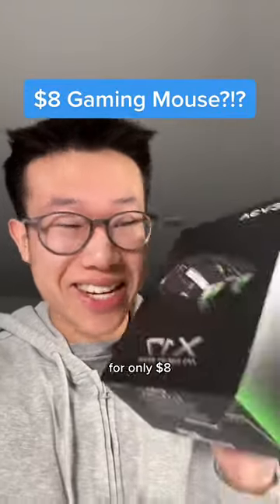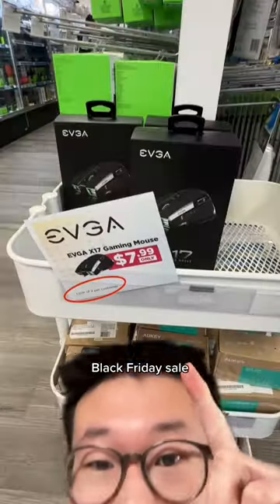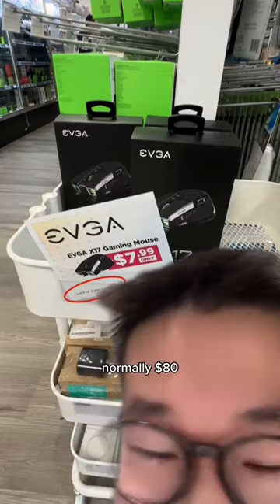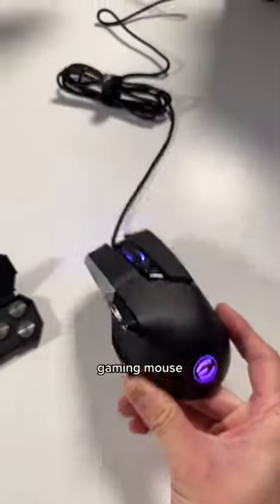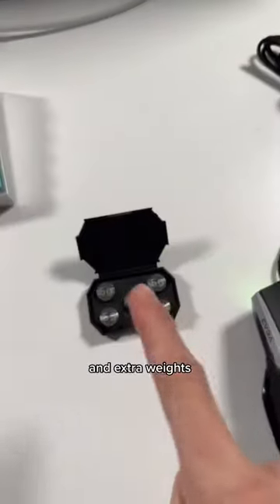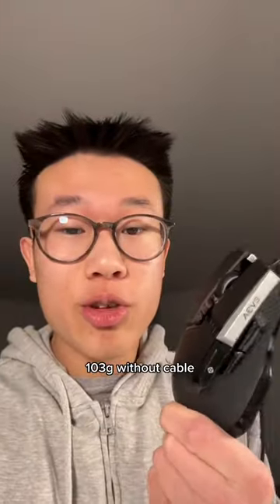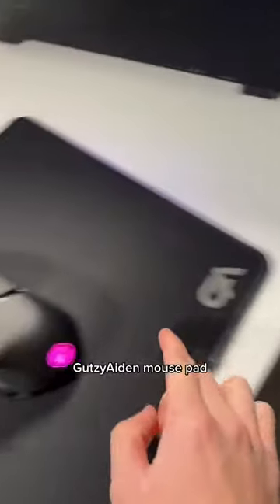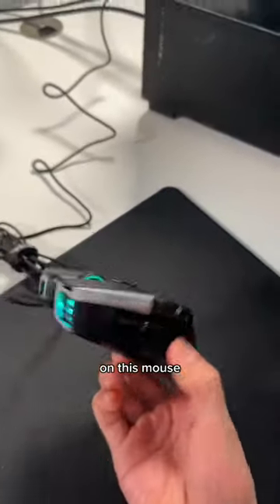$8 Gaming Mouse?! | EVGA X17 Unboxing & Setup